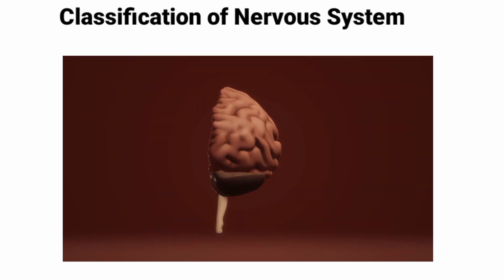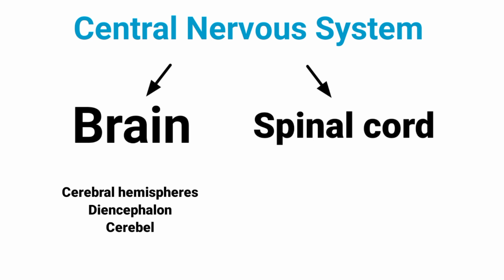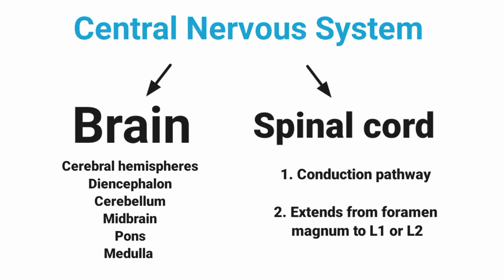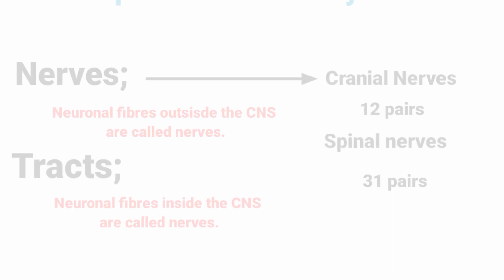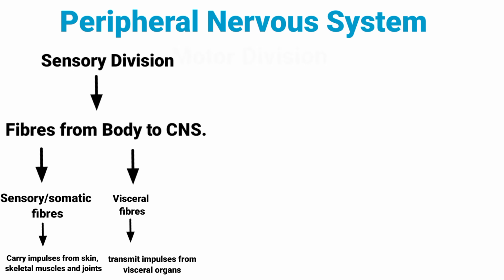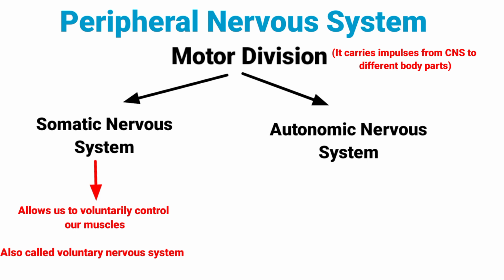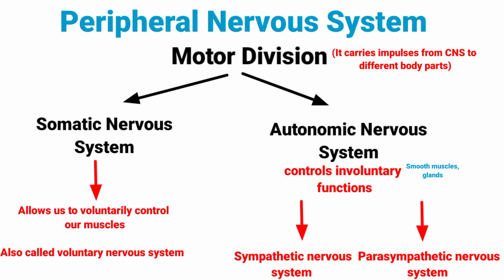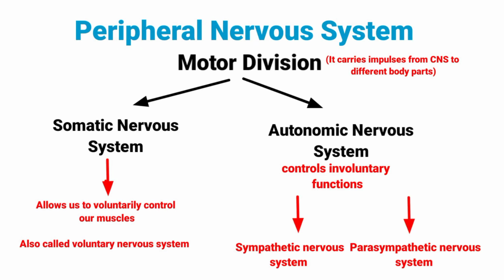Central and Peripheral Nervous System Classification | Classification of nerve fibres physiology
Central Nervous System and Peripheral Nervous System Classification | CNS | PNS | Medulla oblongata. classification of nerve fibres physiology is based on the basic understanding of nervous system.